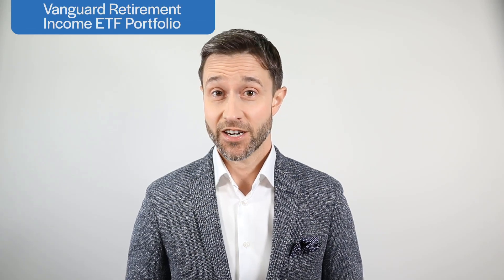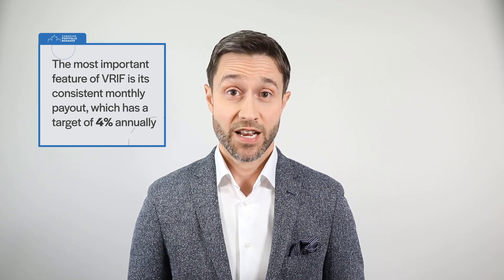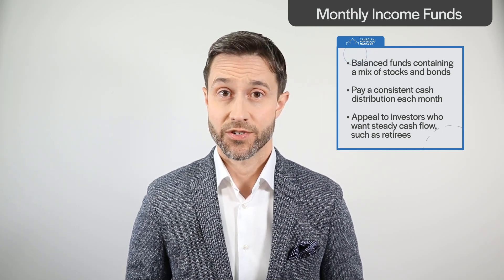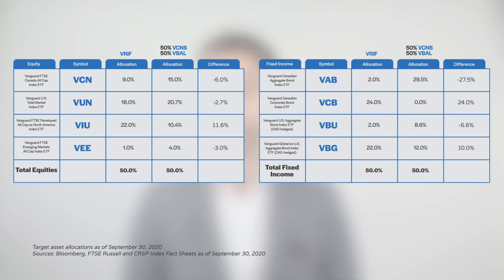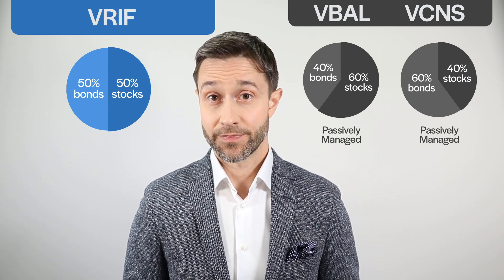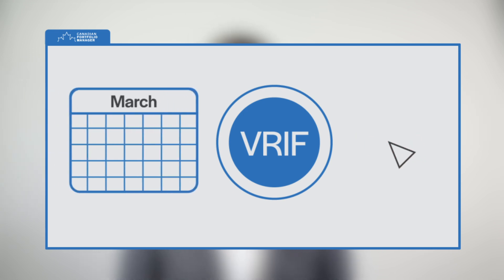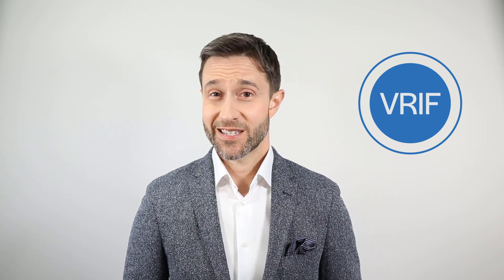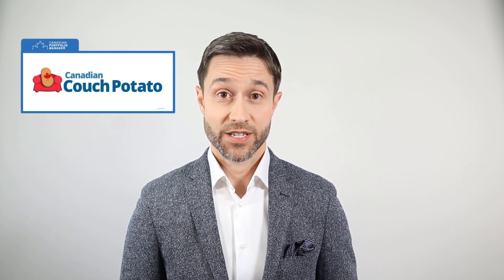Introducing the Vanguard Retirement Income ETF Portfolio (VRIF)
In September 2020, Vanguard launched a new monthly income fund that has generated a lot of buzz: the Vanguard Retirement Income ETF Portfolio.

Please feel free to download the model portfolios from my blog before getting started: